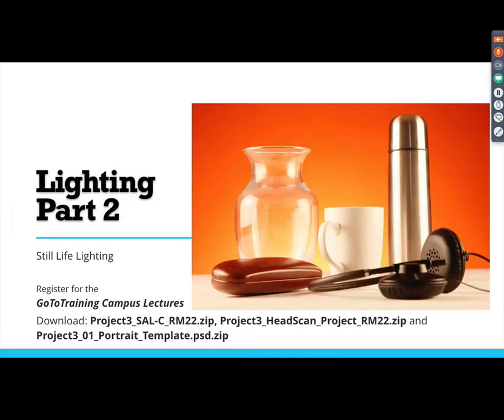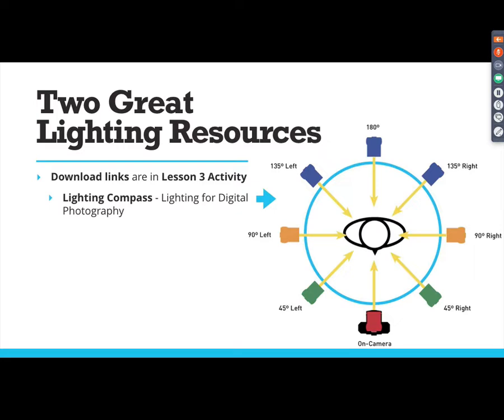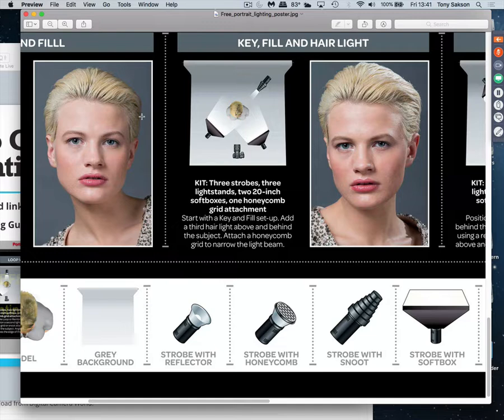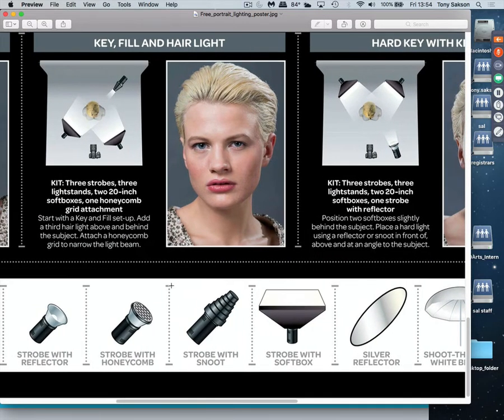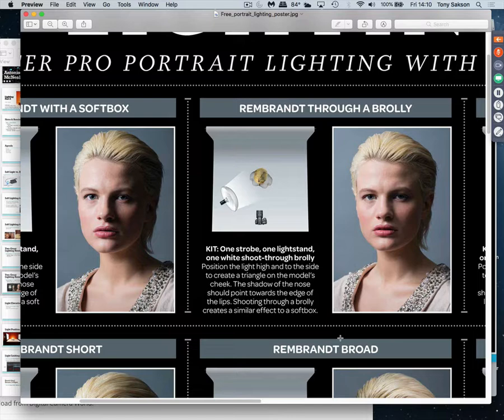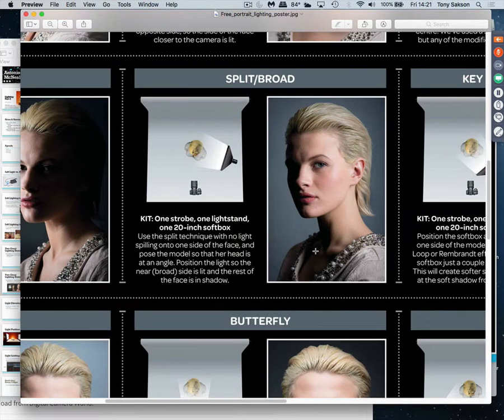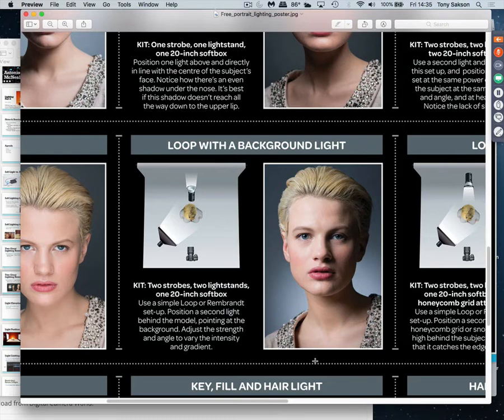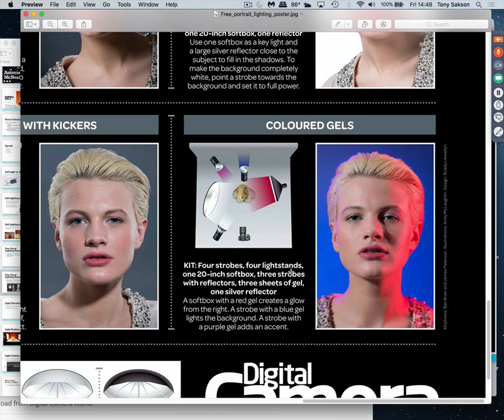1907 Lecture3 01